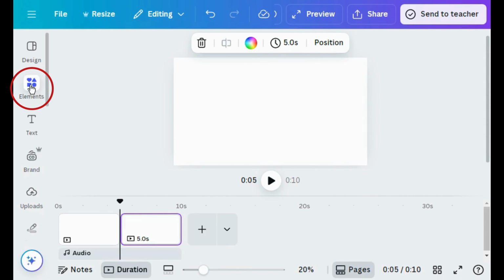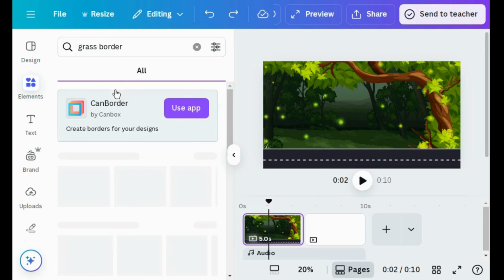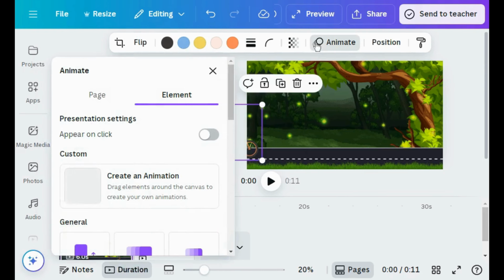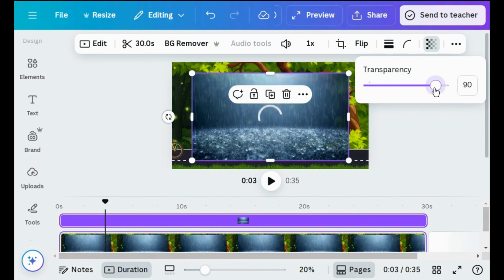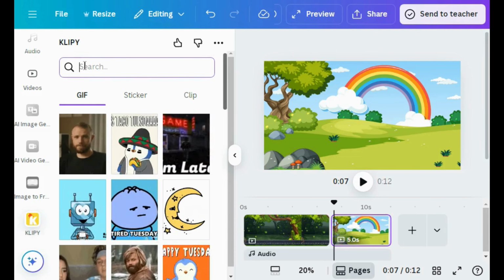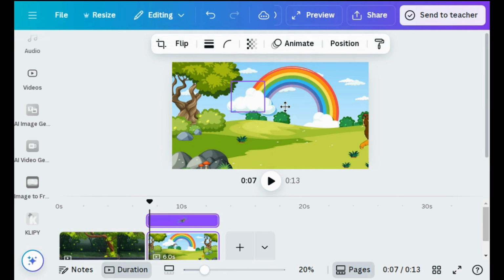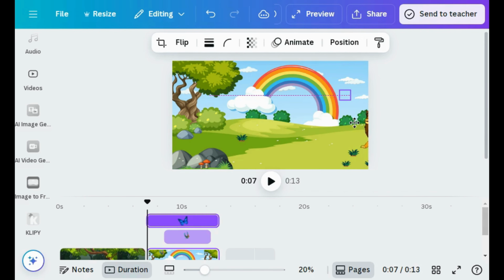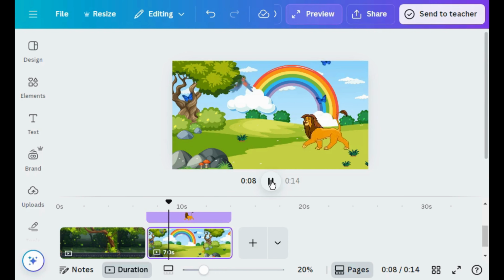How To Make Animated Cartoon Video in Canva | 2025 | Canva Tutorial For Beginners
Learn how to make an animated cartoon video in Canva with this 2025 Canva tutorial for beginners. Perfect for anyone looking to create fun, engaging videos with ease.